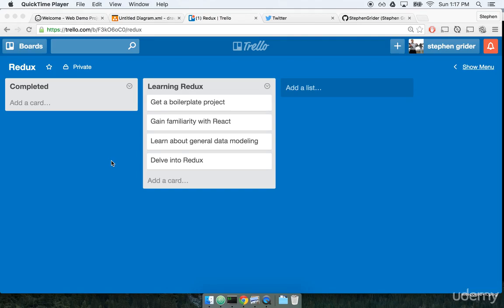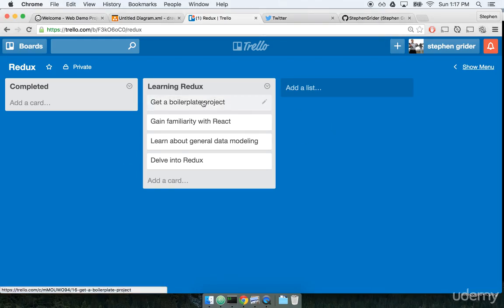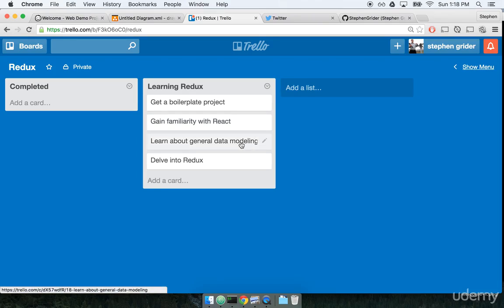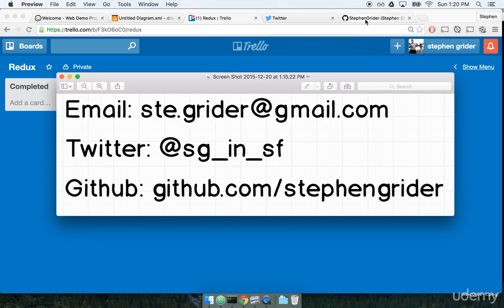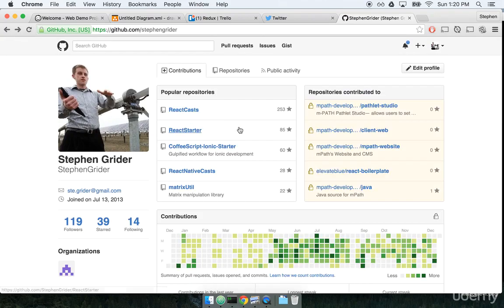1001 Introduction Github Links for Project Files